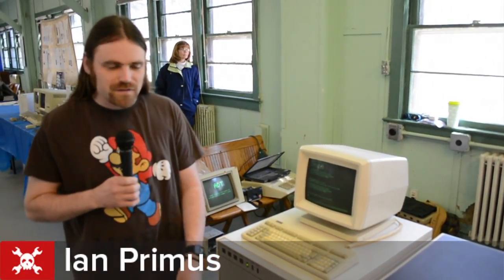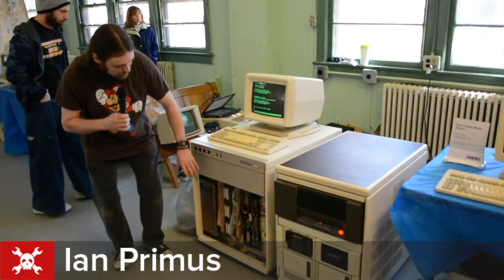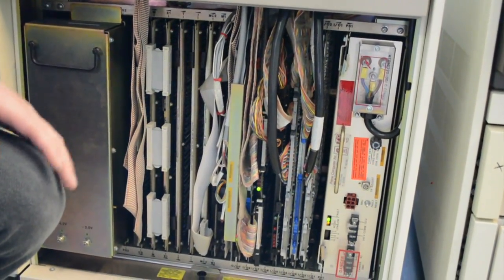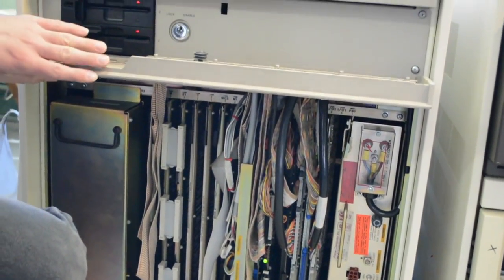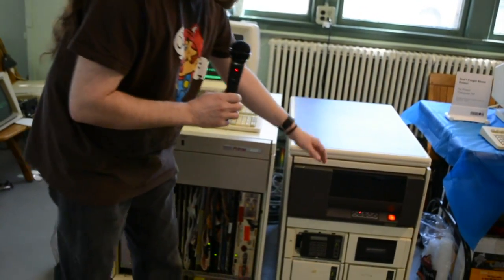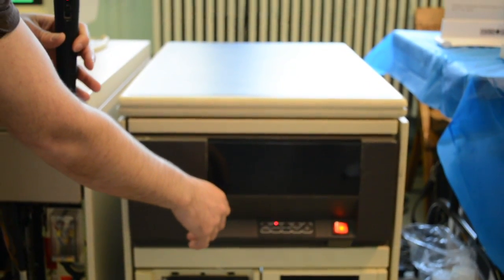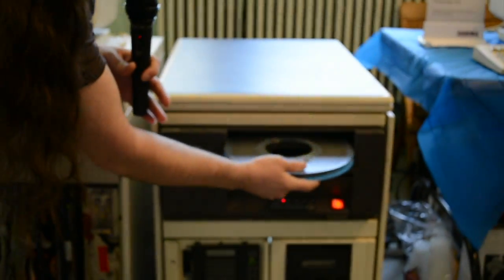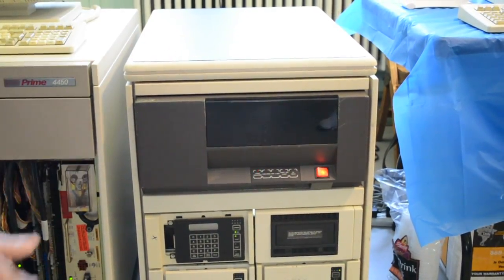VCF East: Prime Minicomputer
Ian Primus shows off a vintage Prime minicomputer at VCF East. Read the Hackaday post